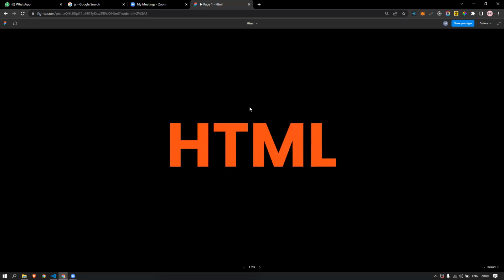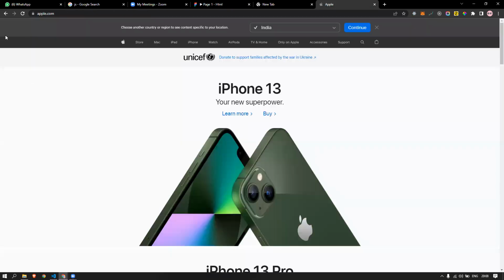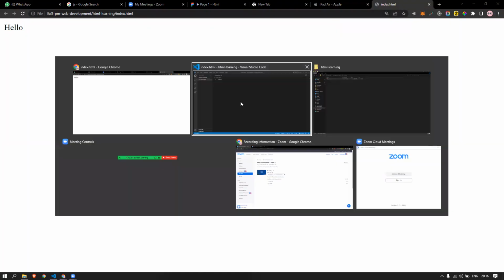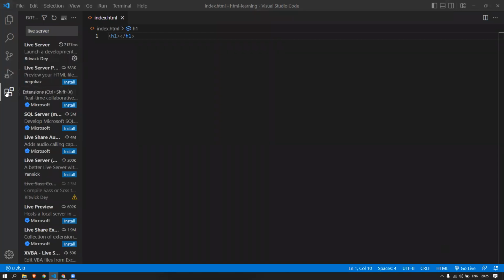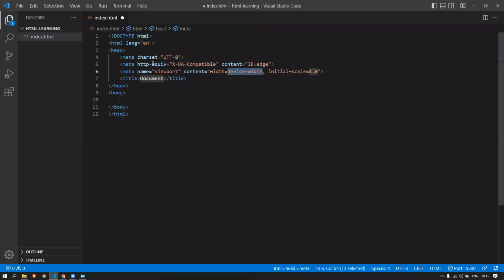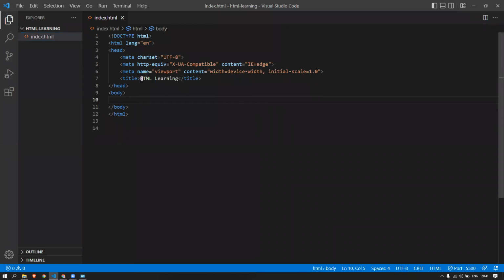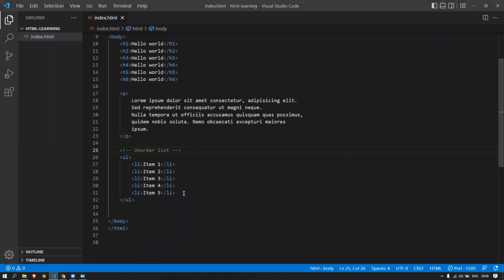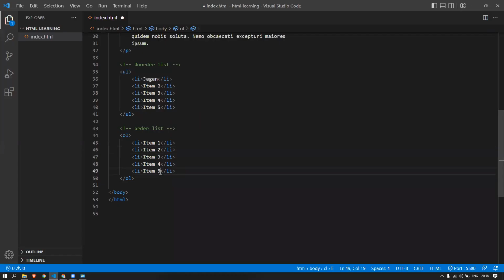Web Development Tutorial for Beginners with Real-Time Examples| Beginners to Advanced| part-1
ITET is a cutting-edge Online Education platform, headquartered in Chennai. We provide professional courses in python, IoT, Artificial Intelligence, Machine Learning and Data science employing our own high-level researcher as mentor.